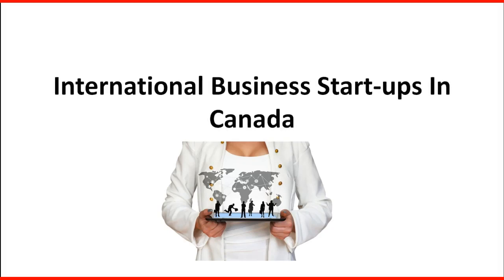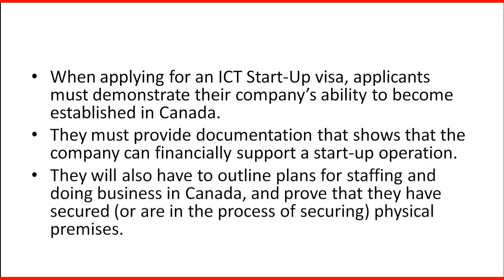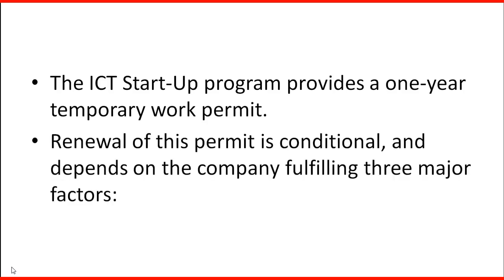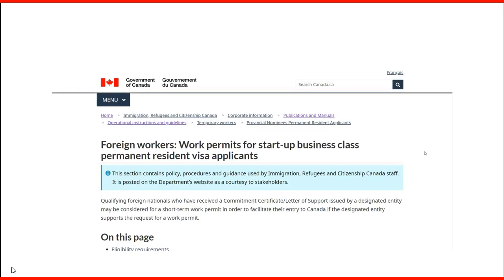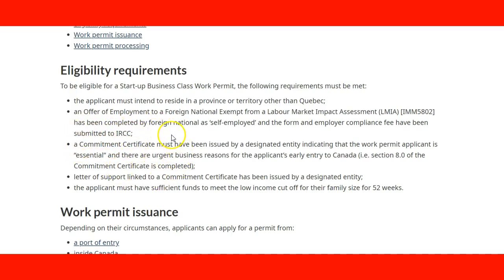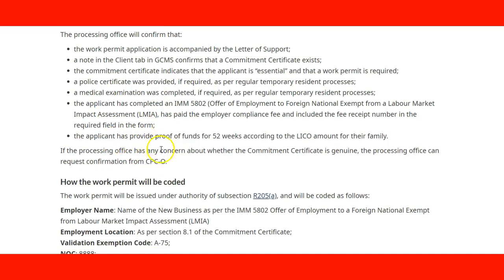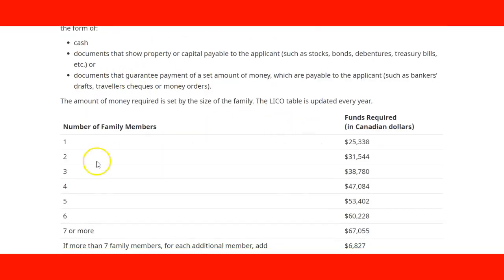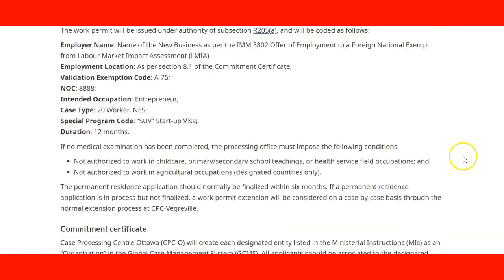How to immigrate to using the Canada Startup Visa & work permit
Find out if you qualify to immigrate to Canada by clicking the link:

canada immigration
work permit canada
startup visa Canada
I want to work in Canada
how to go to Canada for a job
canada startup visa 2018
canada startup visa incubator
canadian startup visa for Indian entrepreneurs